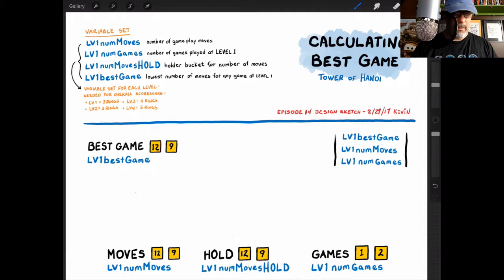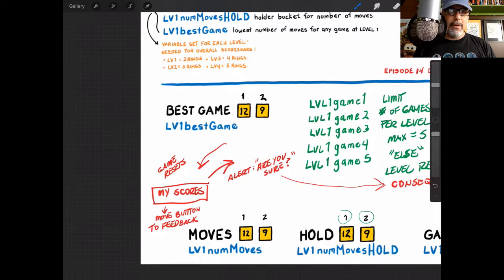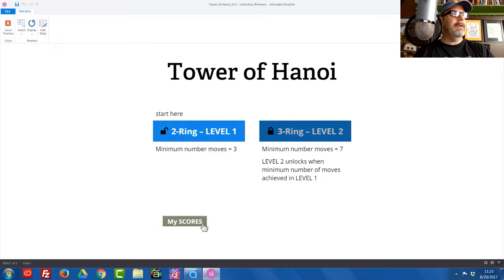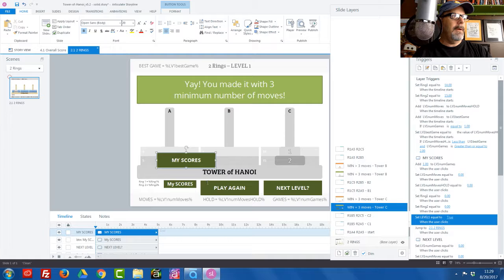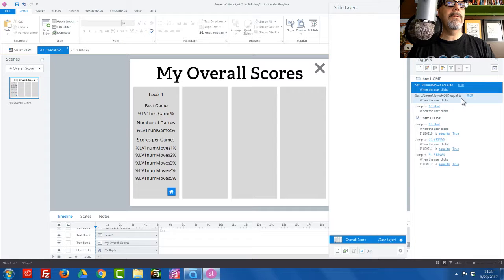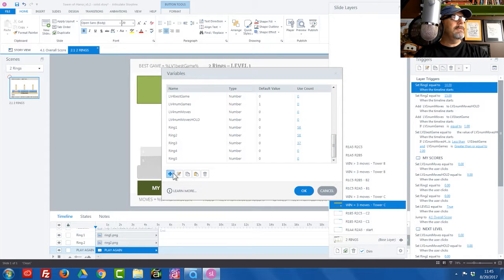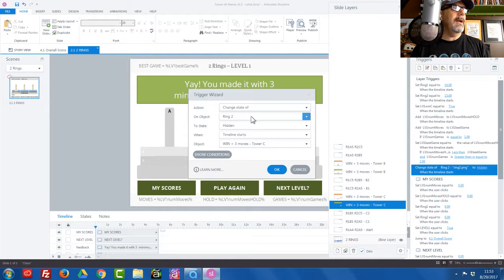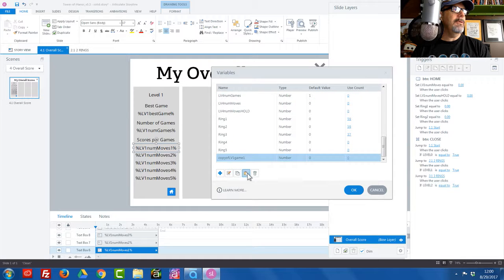Episode 14 - Storyline Live!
Sketched out plan for adding overall personal scoreboard and began putting the pieces together in Storyline. A few more things also emerged that begs consideration.